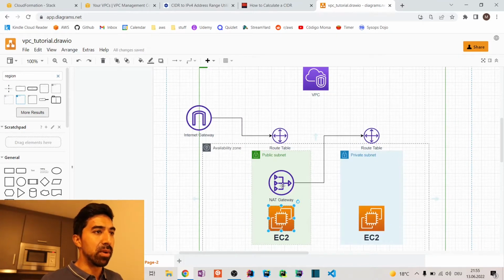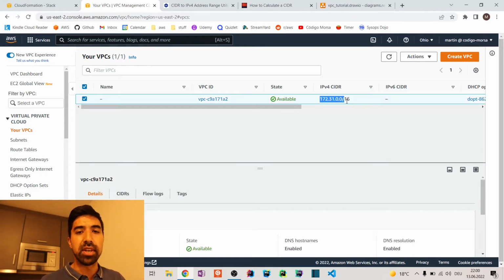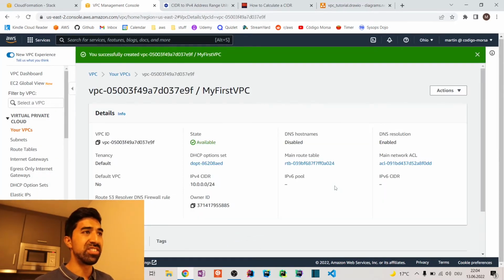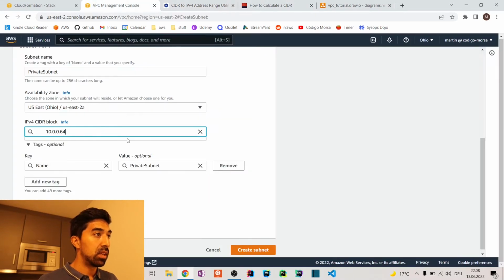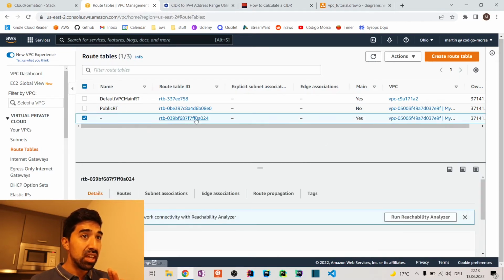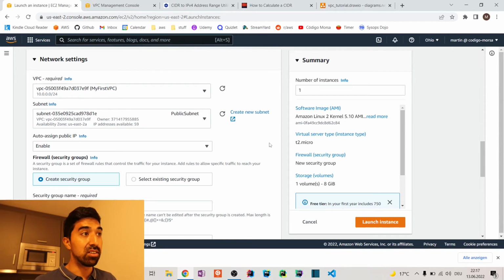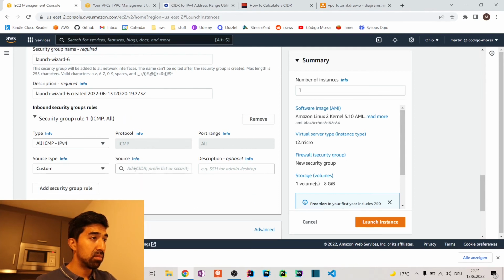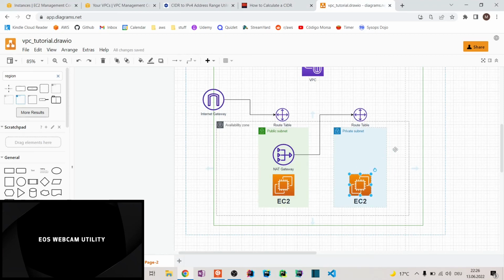AWS VPC tutorial | Creating VPC, subnets and route tables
Hi everyone, in this tutorial we are going to learn about VPC, what are they, how to create one and configure public and private subnets.